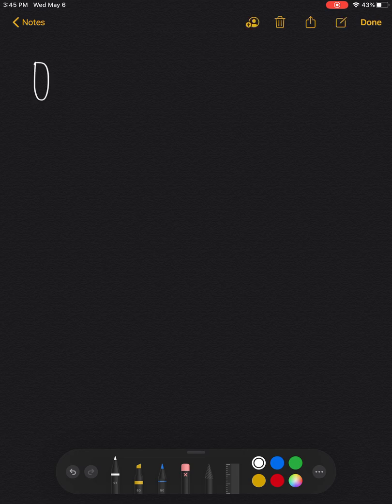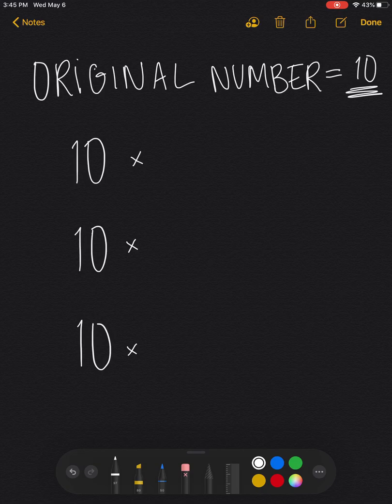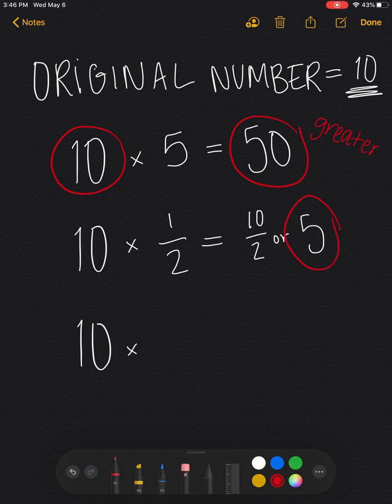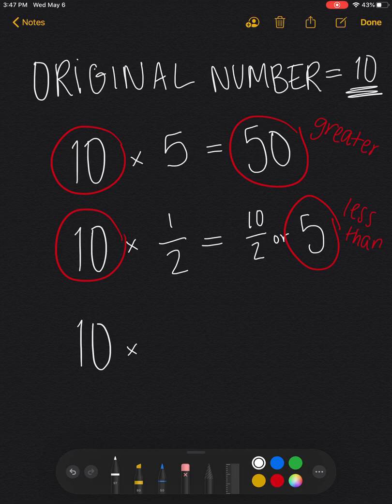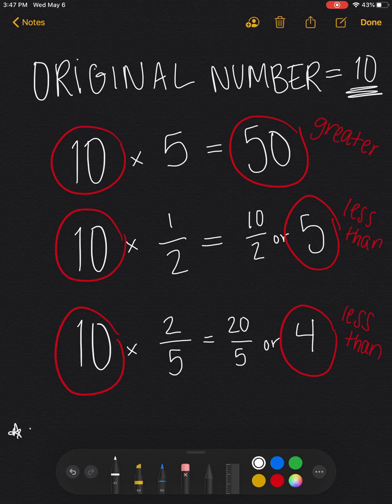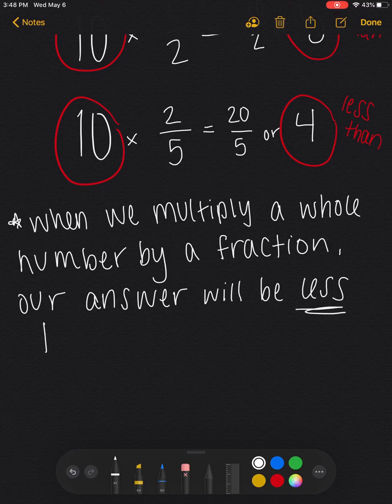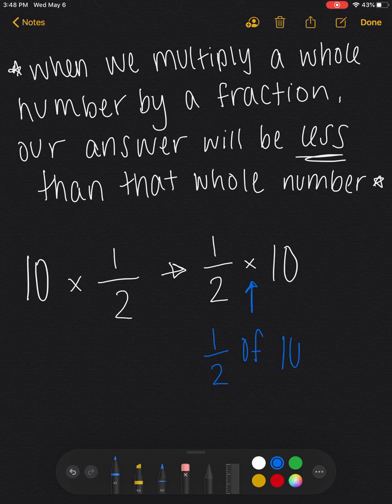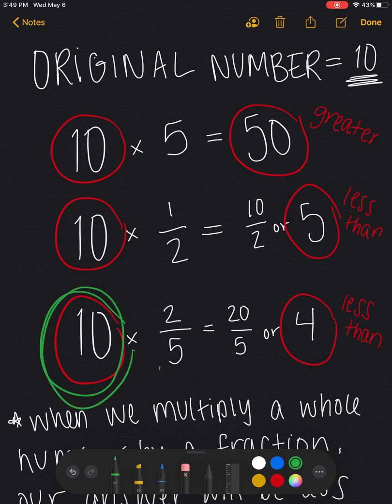Patterns in Fraction Multiplication